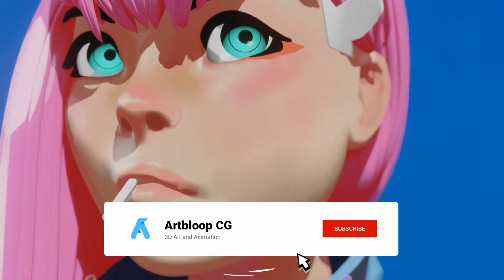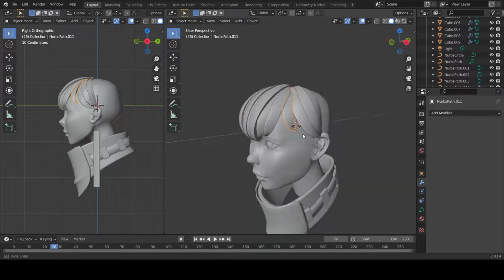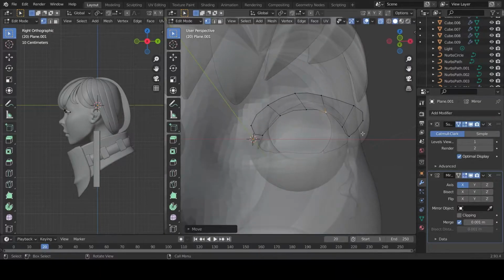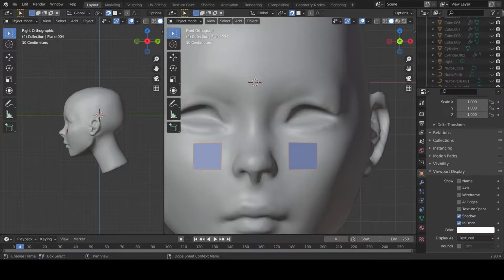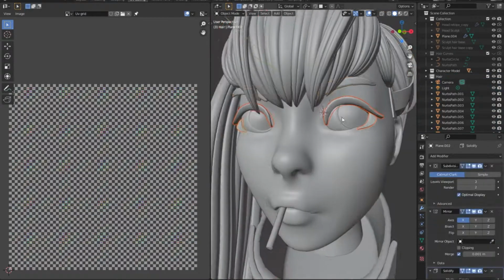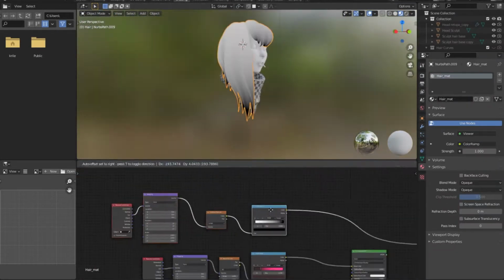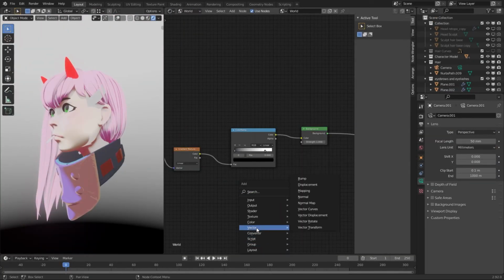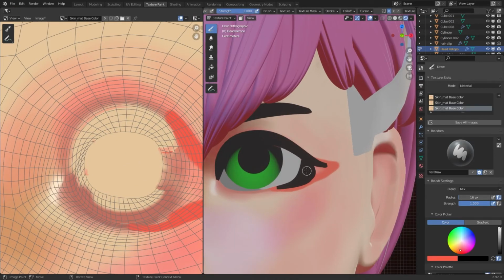Zero Two Anime Stylized Modeling in Blender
3D modeling Time-lapse of Zero Two from Darling in the Franxx

Follow and join the community for daily inspirations!